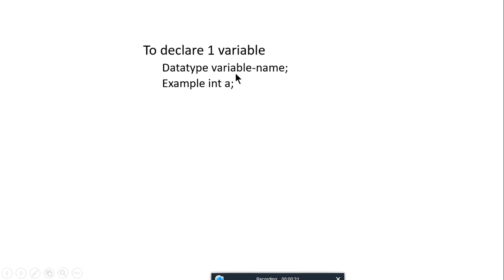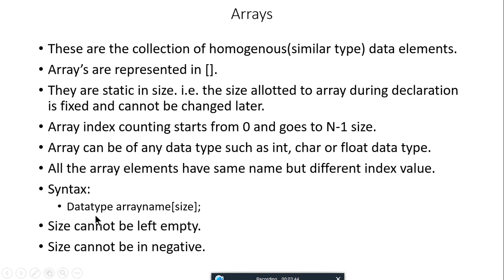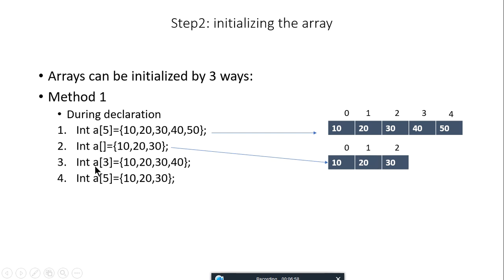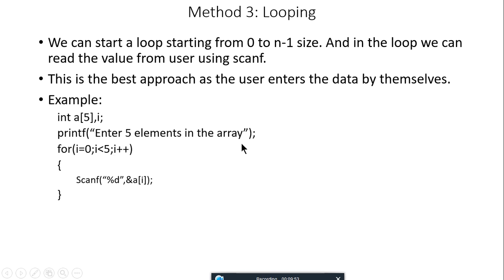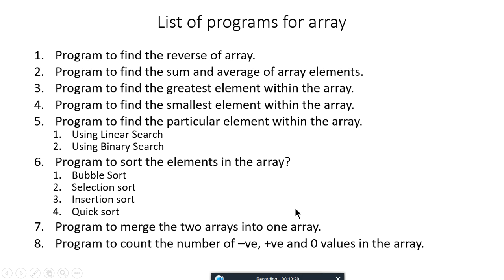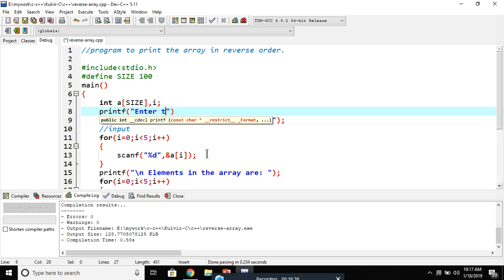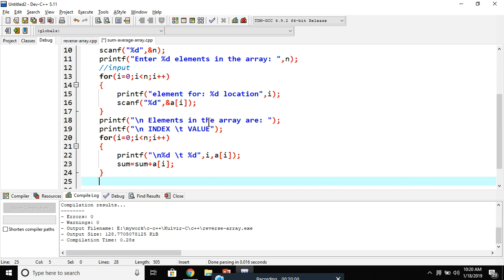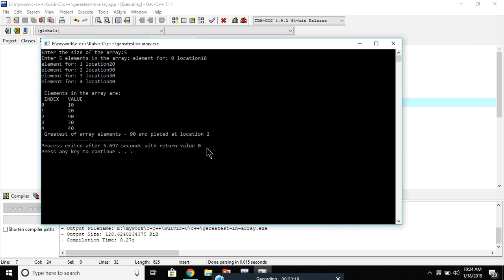C Programming Tutorials for Beginners|Arrays | Programs of Array In C |Day7|Sum and average of Array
In this video, i will continue C language with next Topic Arrays. i will tell you when to use array, how to declare and initiailze and arrays. what to do and not to do while implementing an array in program. then i will write, compile and run programs like reverse of array, find the sum and average of array and find the greatest in the array.